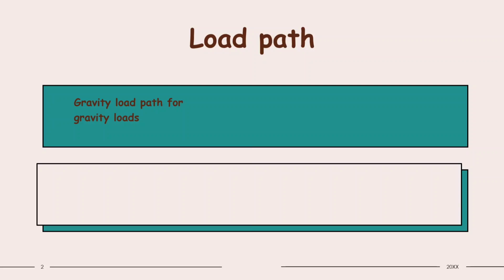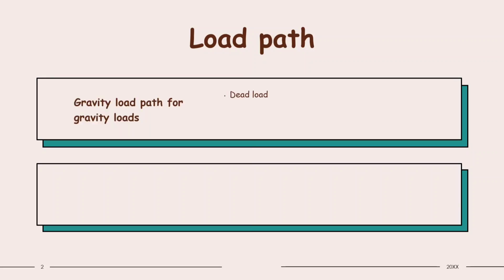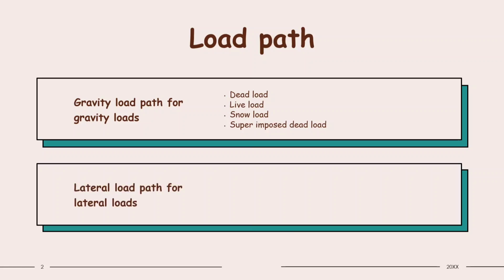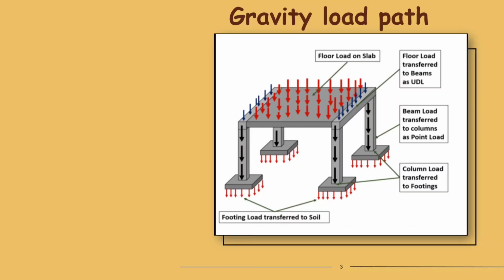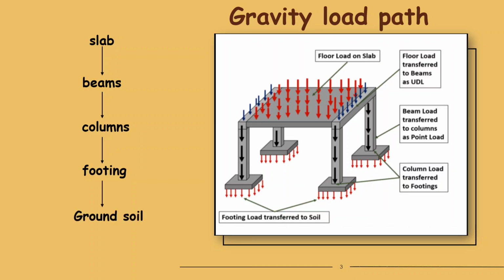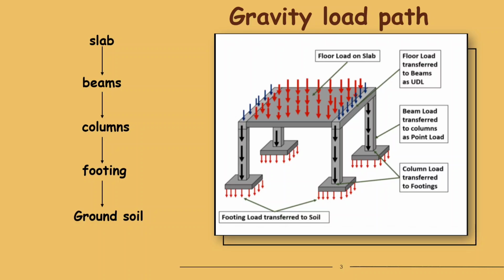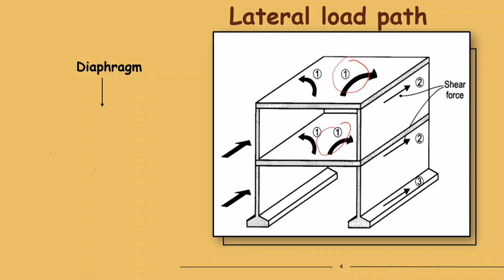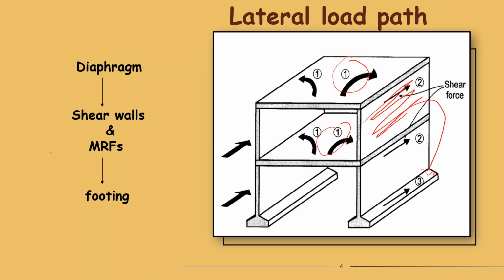Gravity and Lateral load path in buildings.